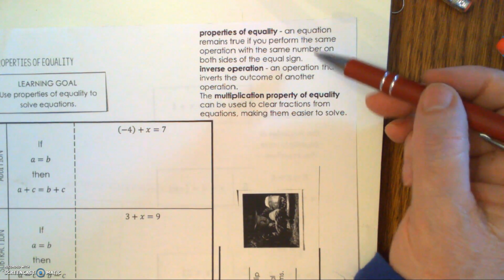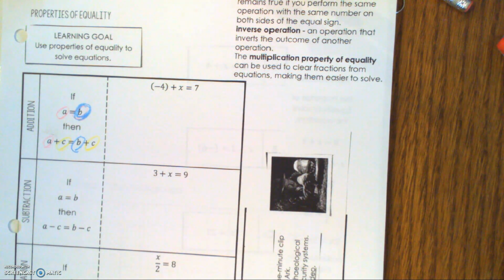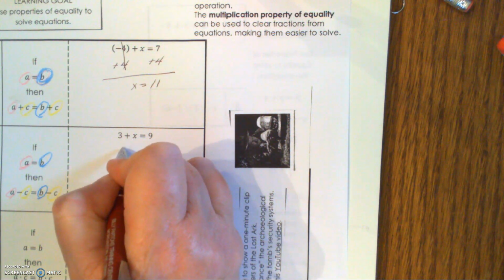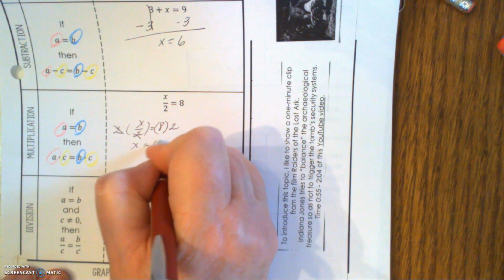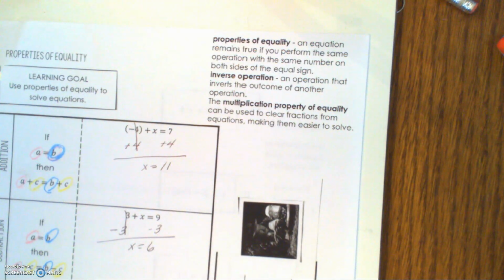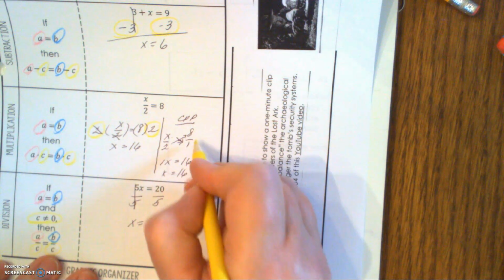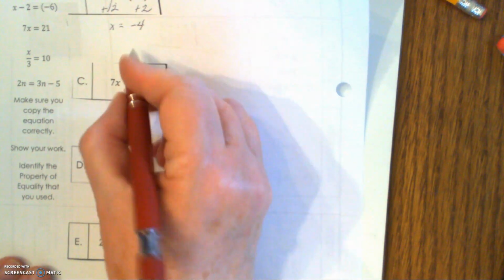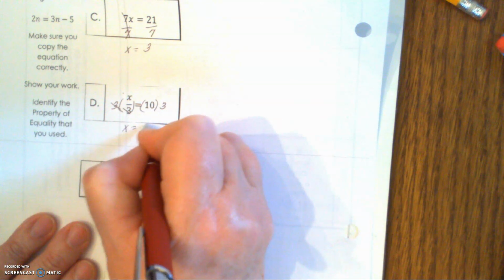Properties of Equality ISN